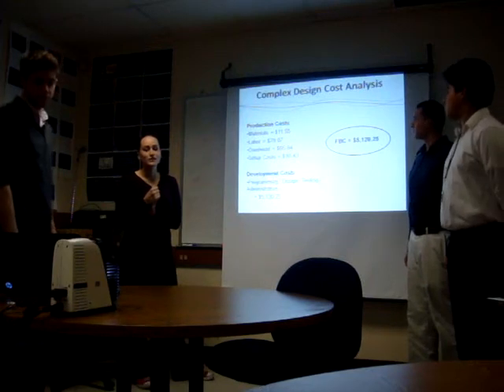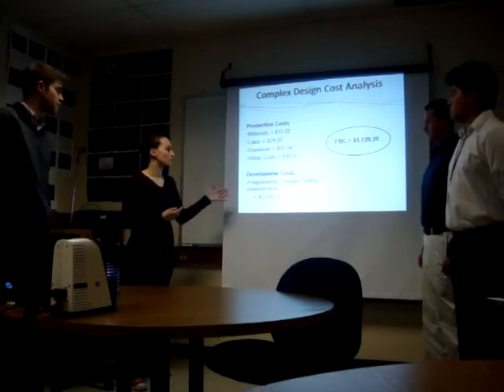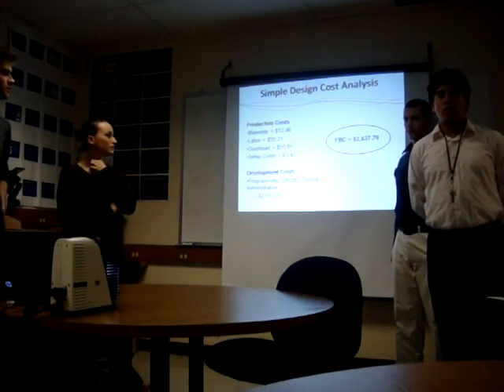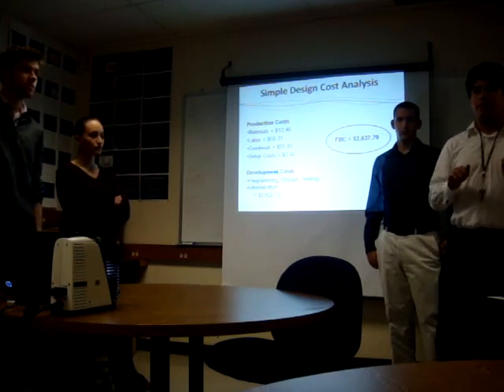345 Presentations - Team Tetris Part 2